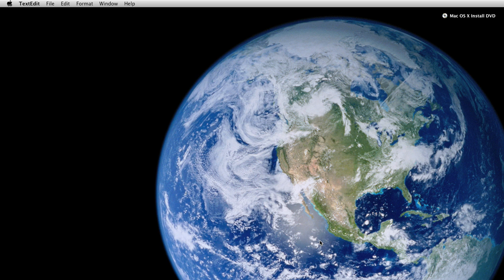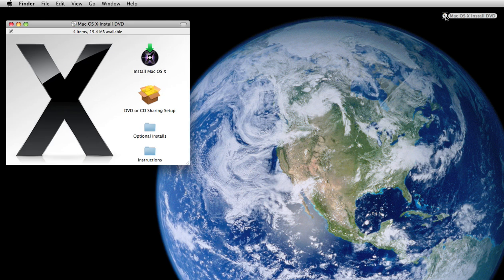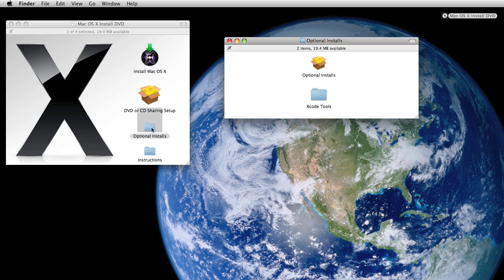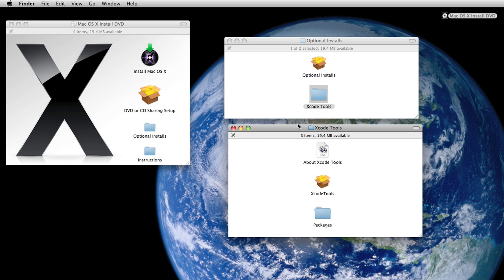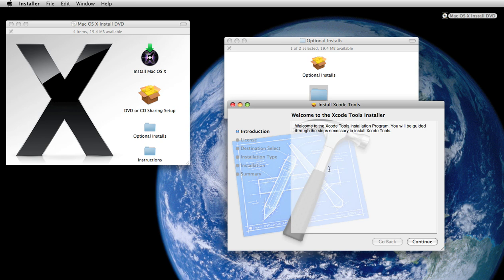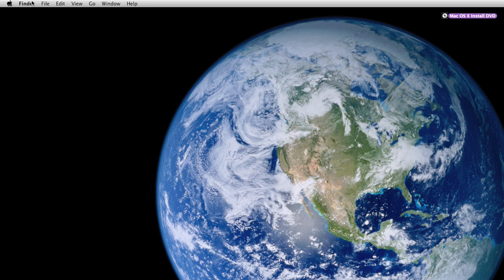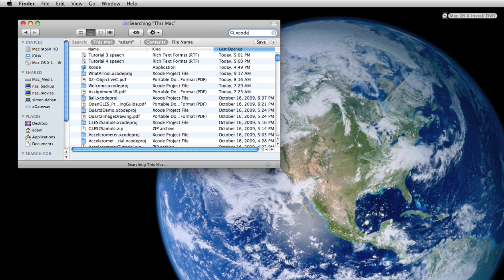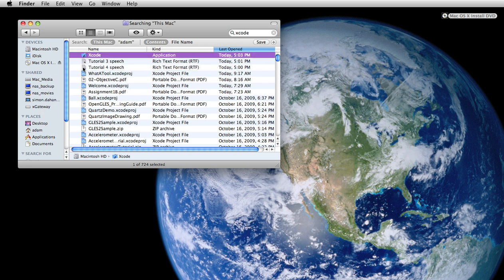Part 3 What you will need before we code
This is just a quick breakdown for people to get set up with the appropriate tools and environment needed to code in C and hopefully you will be interested in continuing on in my tutorials to program in Objective C & Cocoa because Apple provides some great tools like Xcode and Interface Builder that i would LOVE to show you how to use!!!

SO please if you want to actually follow along with my tutorials like keystroke for keystroke it is probably ideal that you watch this so you can get the correct output on your screen as you see on mine :)

If you have any questions or comments or you were curious to know about Apples Developer program so you can get enrolled while i am posting tutorials then i can tell you how to do so aswell :) ( and it wont even cost you a dime)

If your system is not compatible with the environments shown above then please tell me and i will send you some recommendations for what you can use to achieve the same output!

Happy Coding!

Happy Coding!